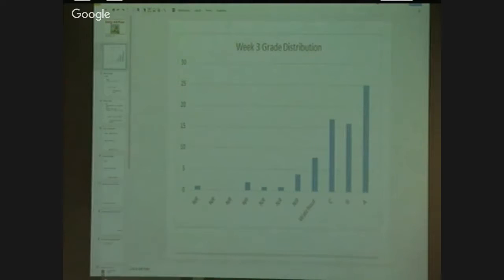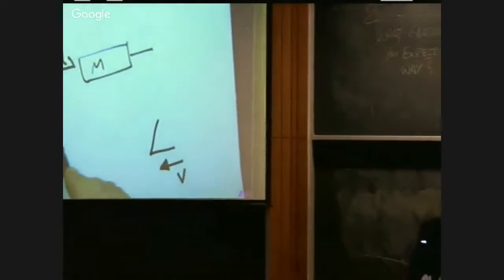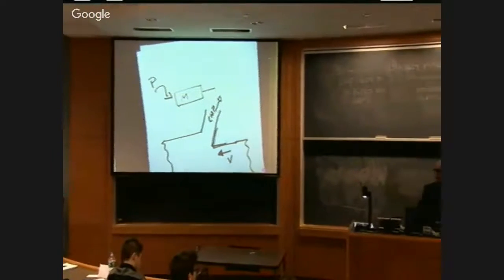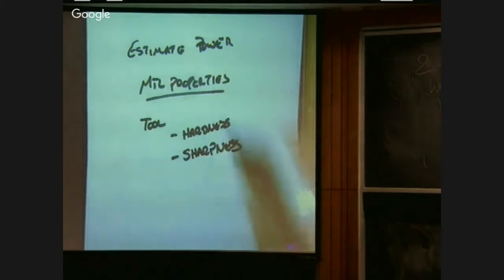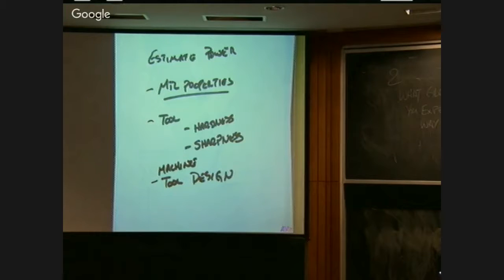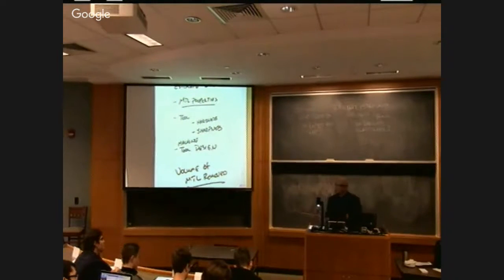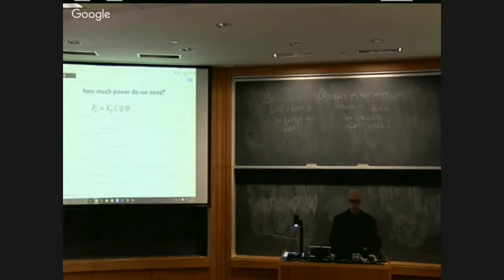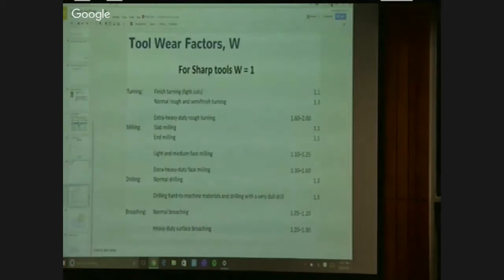ME1800 Lecture 2/2/16